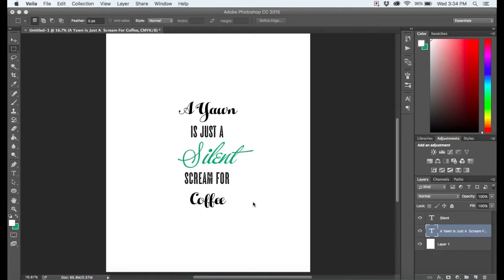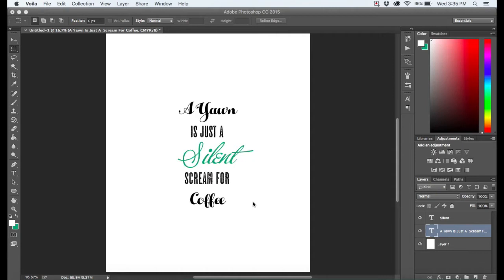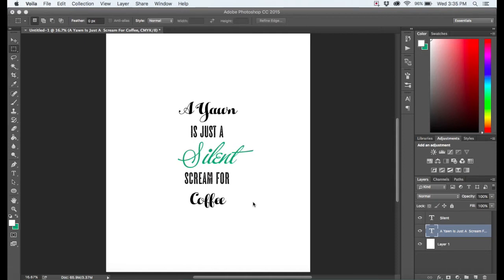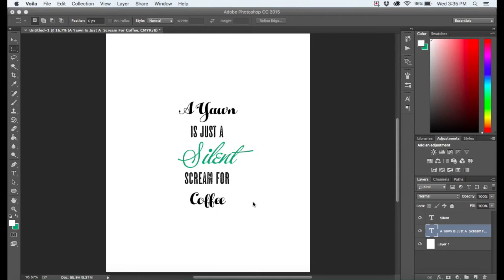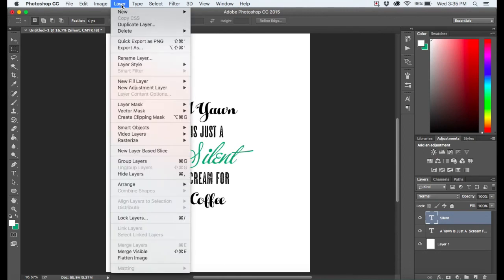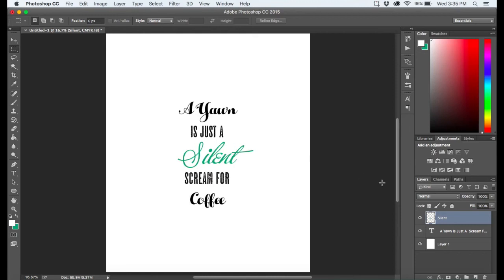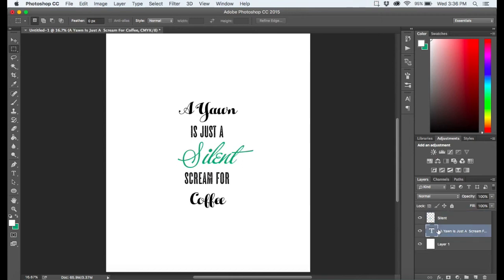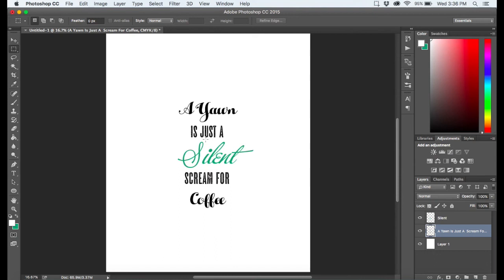Guide to Rasterize Text in Photoshop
Quick guide to rasterizing text in Photoshop CS. Rasterizing type allows you to send files without requiring other parties to have the font on their computer.